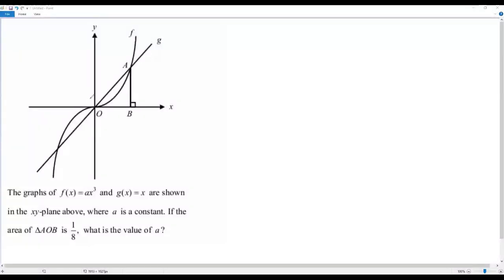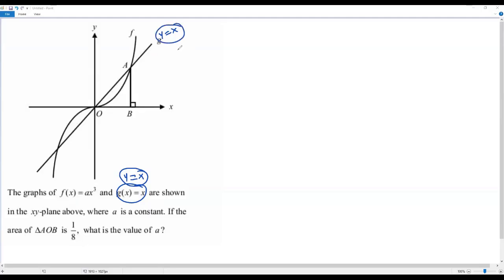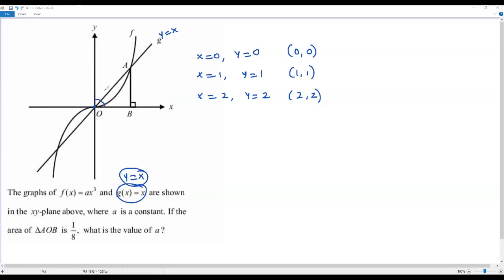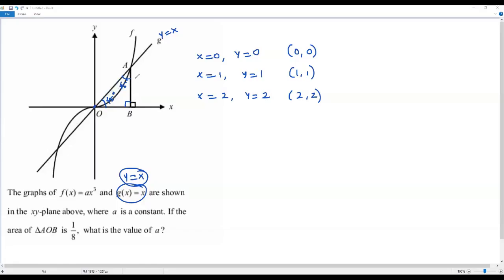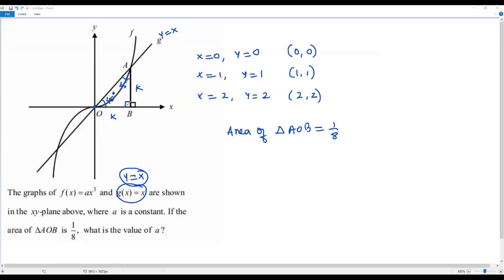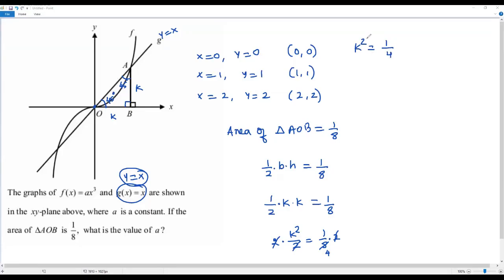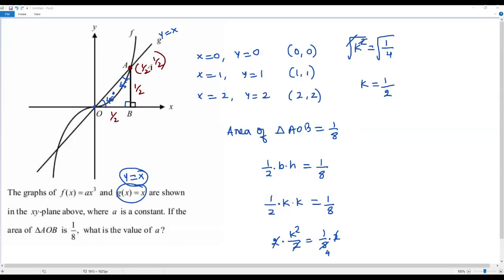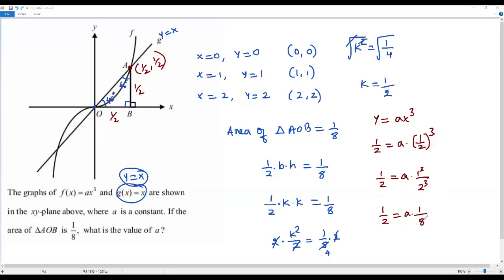SAT Math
The graphs of f(x) = ax3 and g(x) = x are shown in the xy-plane above, where a is a constant. If the area of ΔAOB is 1/8, what is the value of a?